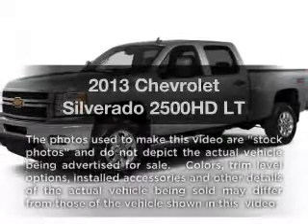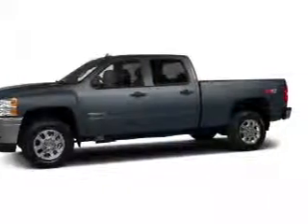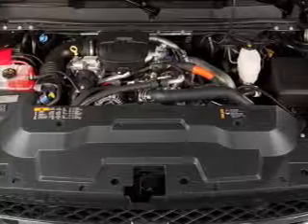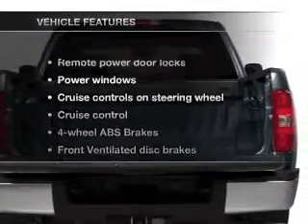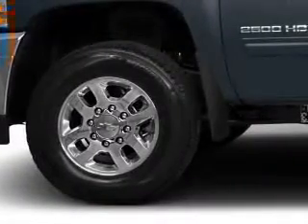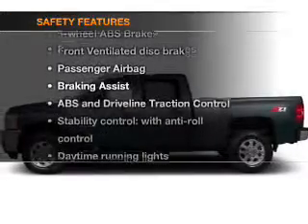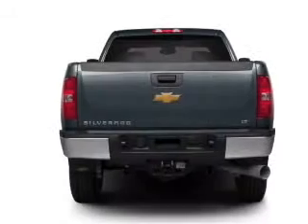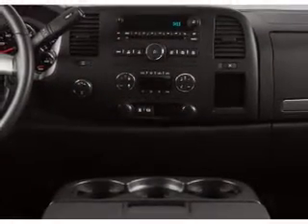2013 Chevrolet Silverado 2500HD - Dothan AL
Year: 2013
Make: Chevrolet
Model: Silverado 2500HD
Trim: LT
Engine: 6.0 liter 8 cylinder 16 valve
Transmission: 6-Speed Automatic
Color: Silver
Mileage: 6
Address:
4886 Montgomery Highway